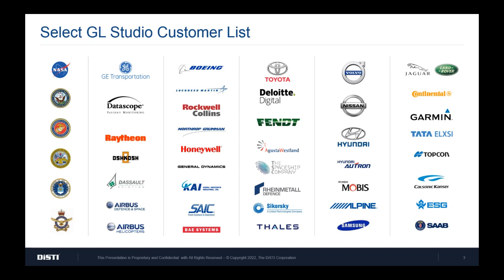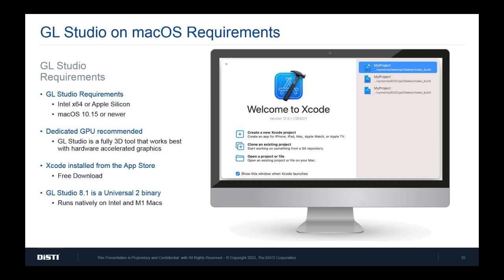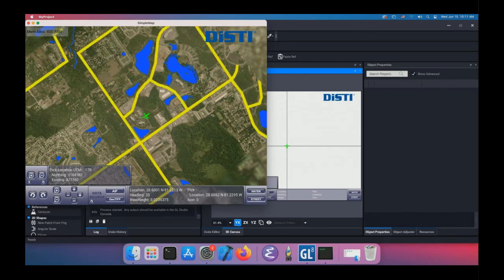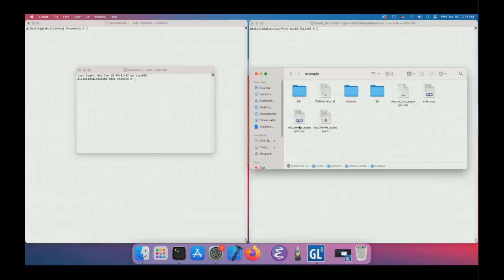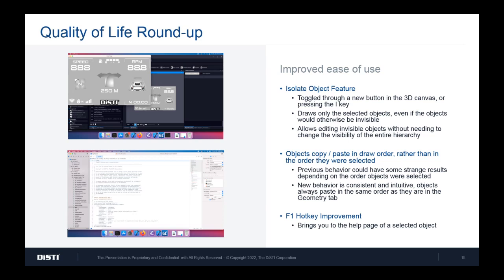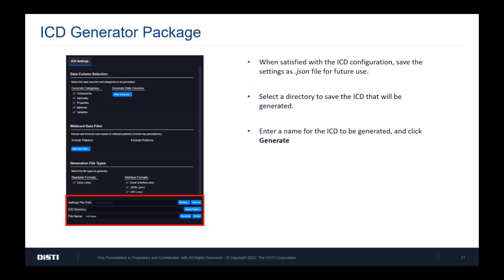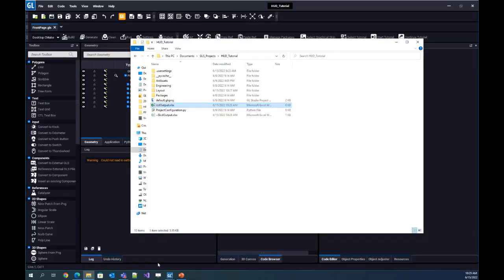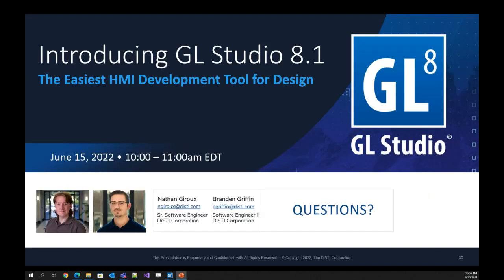GL Studio 8.1 Webinar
HMI Software Development has never been easier than with GL Studio 8.1. Hosted by GL Studio Software Engineers, Nathan Giroux, and Branden Griffin, this webinar offers insights for maximizing the power of GL Studio’s latest software update:
- Ancillary Product Support (GlsRSOLoader and GlsMapToolkt) for macOS
- Best Practice Workflows documentation
- ICD Generator Package
- Support for Visual Studio 2022
- Support for Windows 11

No matter what your industry, this latest software update of GL Studio 8.1 includes updates and enhancements to improve your projects.